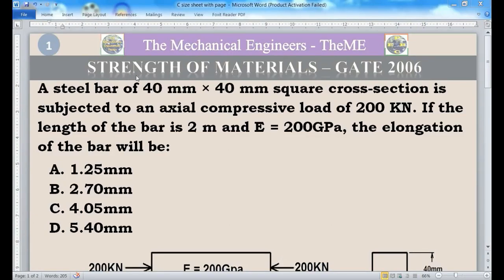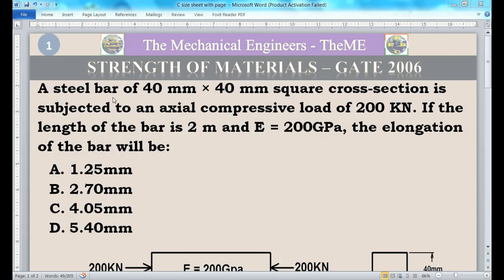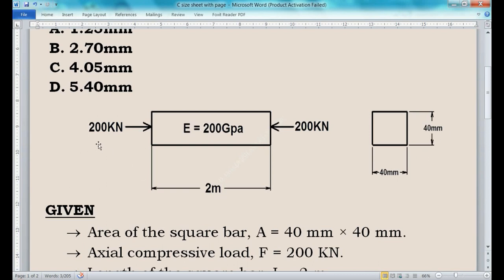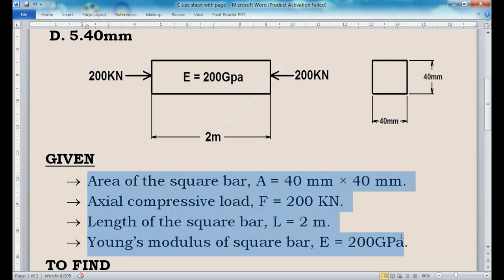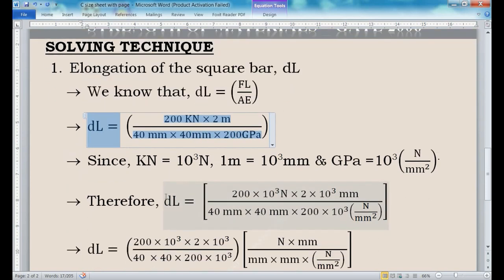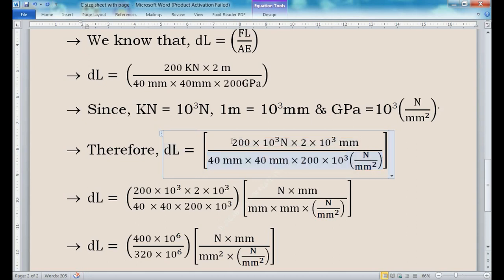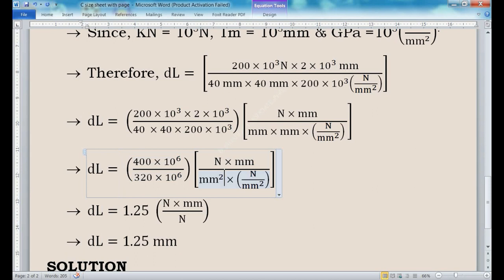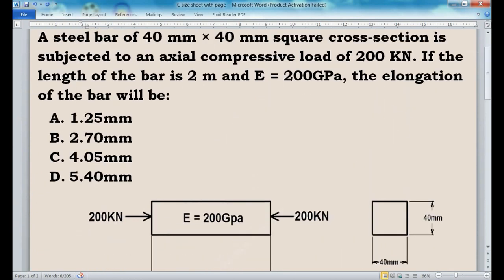GATE 2006 - Strength Of Materials - solved problem 1 - simple stresses and strains :)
1. Apply the universal formula of deformation induced in uniform bar.